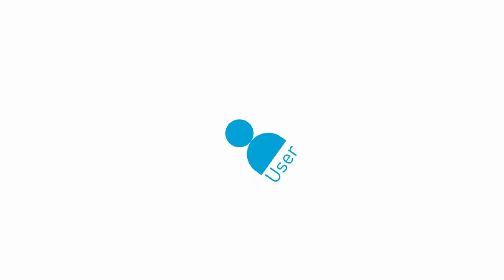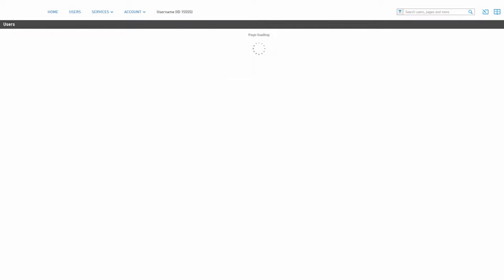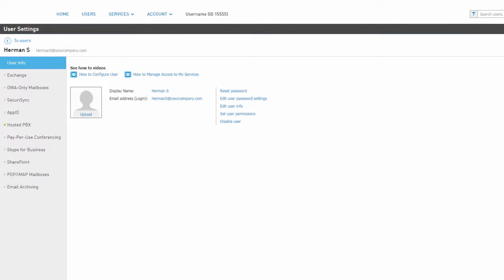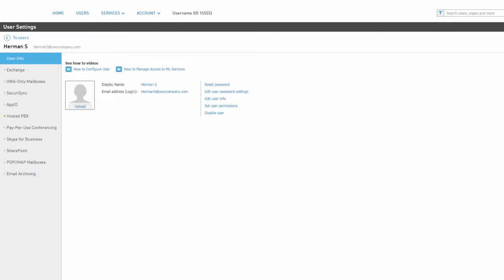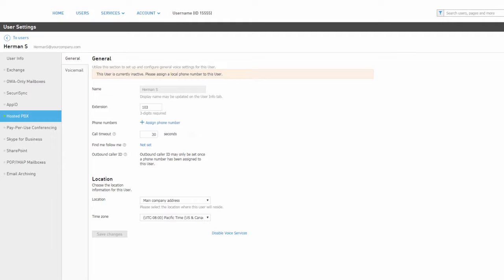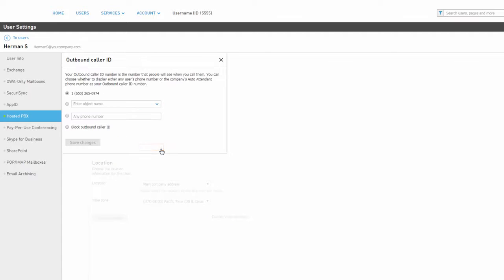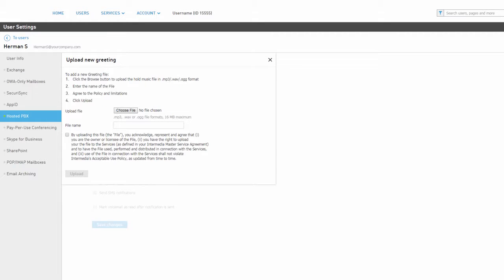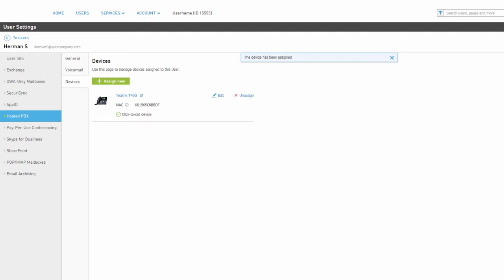Elevate Managing Users